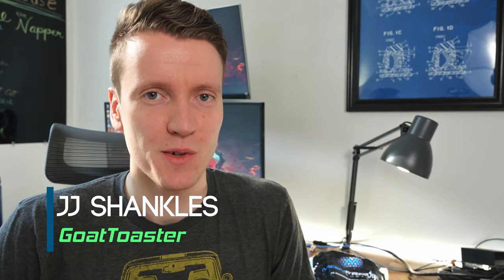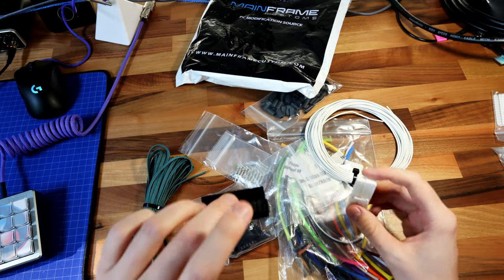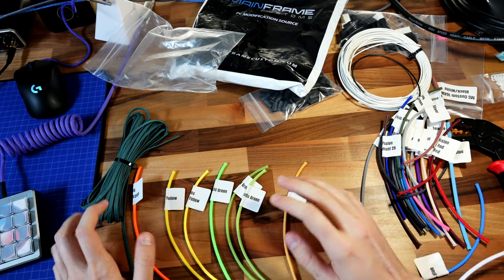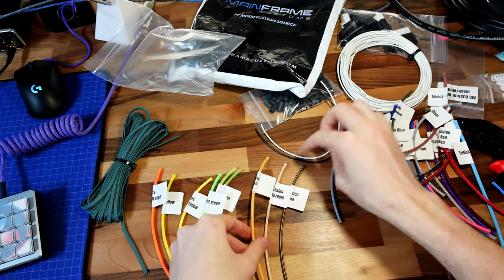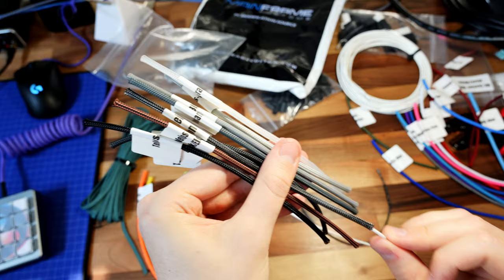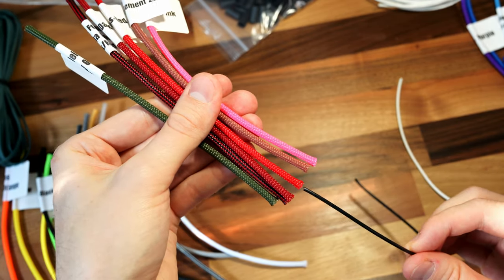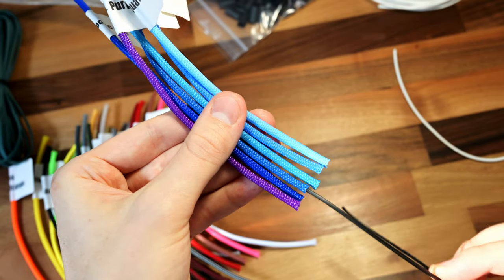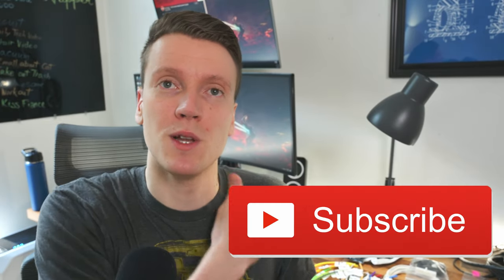Teleios Sleeving Sample Review | Custom Cables Episode 1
All Teleios sleeving with white and black wire inside so you can see how good it will look in your computer. This is part 1 in a series going through all the steps of making custom computer cables.

The most important step to creating custom cables is design. Episode 1 covers all the teleios colors of sleeving, and the options you have with your computer cables.